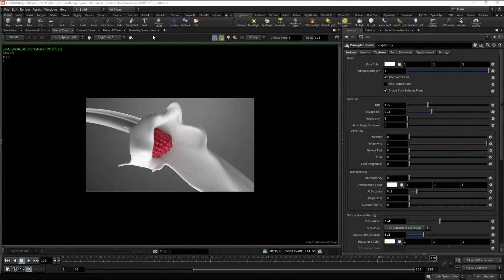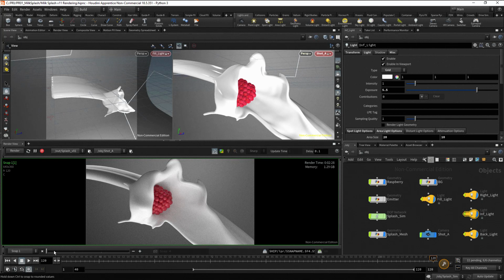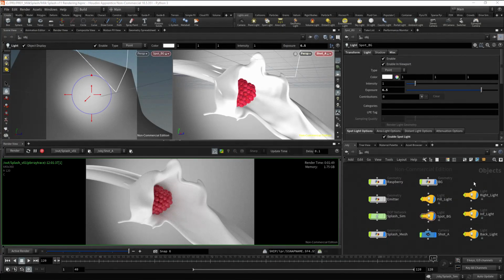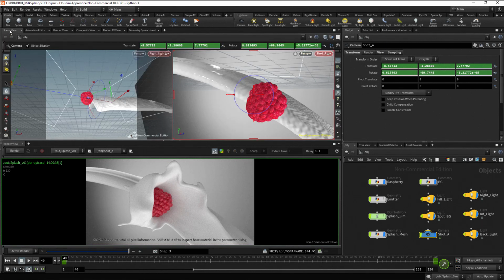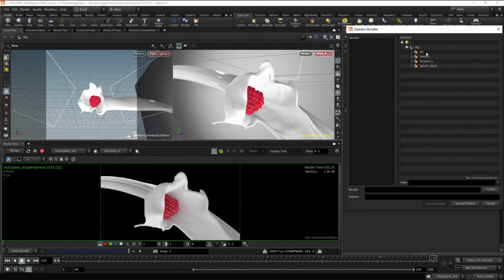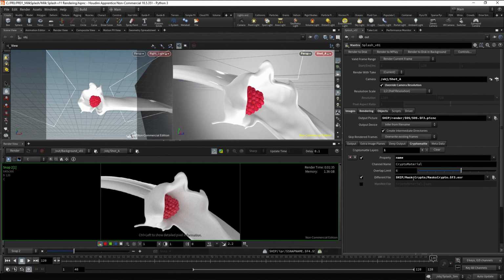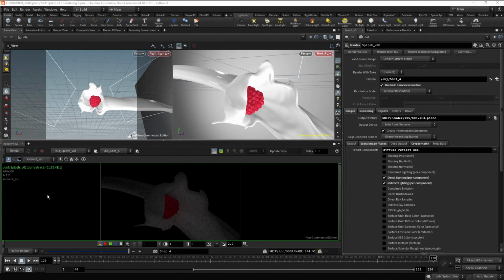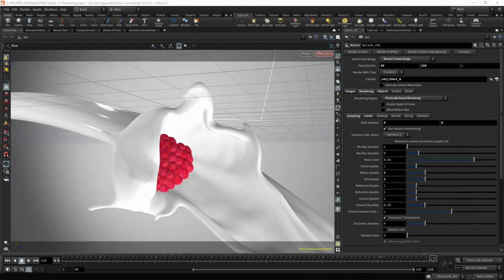S03 E11 - Quick Start in Houdini - Rendering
Episode 11: Rendering
Hi there. Welcome to Episode 11, Rendering.

EPISODE CONTENT

00:19  Layout Change
01:50  Fill Light
03:59  Spot Light
06:57  Right Light
07:57  Shader Tweaks
09:08  Camera Animation
10:40  Splitting the Render
13:47  Rendering the Background
15:24  Cryptomatte and Extra Planes
20:23  Rendering the Foreground

HOUDINI PROJECT
Link to Houdini Project File:
S03 ALL - Quick Start In Houdini - Project PR01_MilkSplash

This course is made up of the following 3 sections:
 - Section 01: The Aspiring 3D Artist
 - Section 02: Understanding Houdini
 - Section 03: Quick Start in Houdini

CREDITS

INFO

Ubicación:     Ecuador